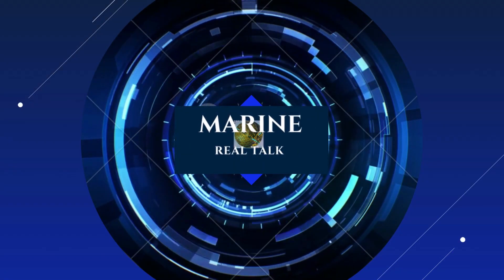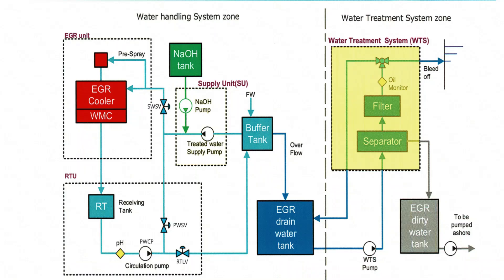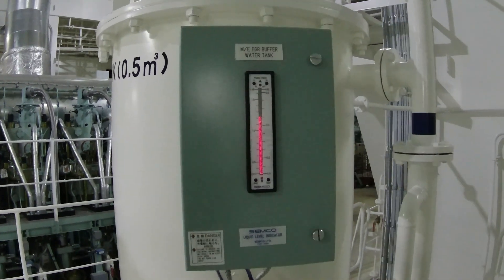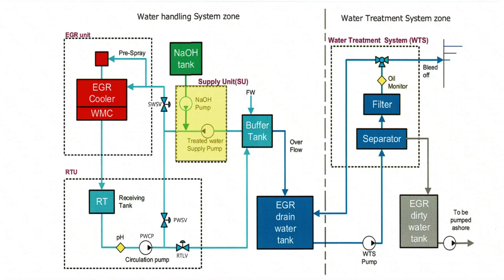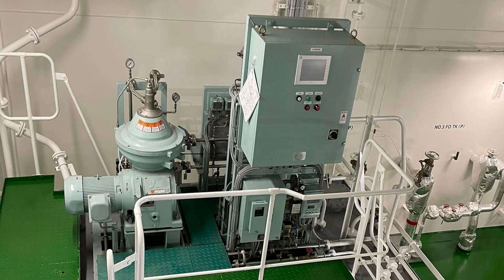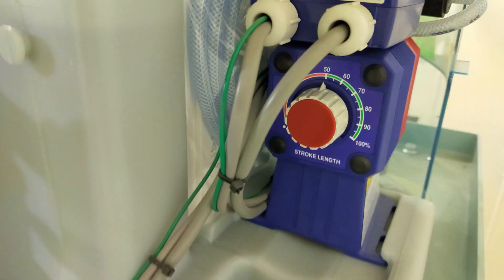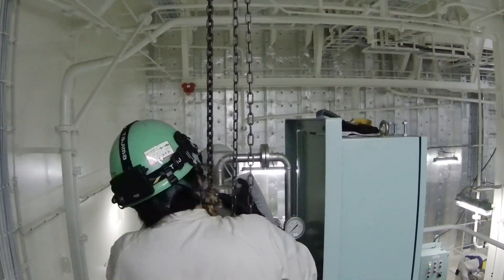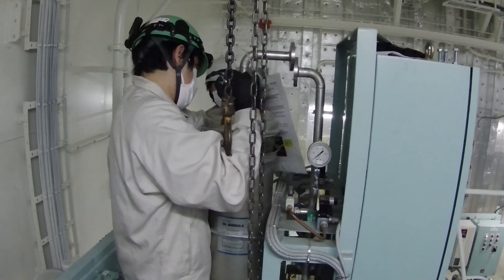EGR - Water Treatment System for Marine Diesel Engine/ Chief Boyet / Seaman Vlog/Marine Real Talk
In this video you will know how the EGR process water is clean and re-circulate in the EGR unit trough the Water Treatment System.